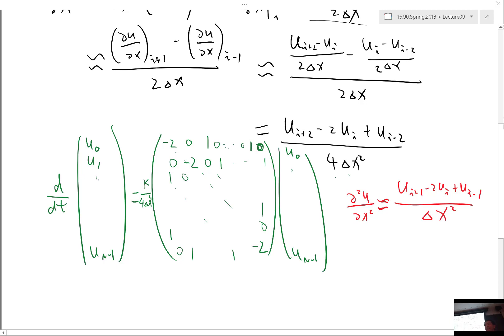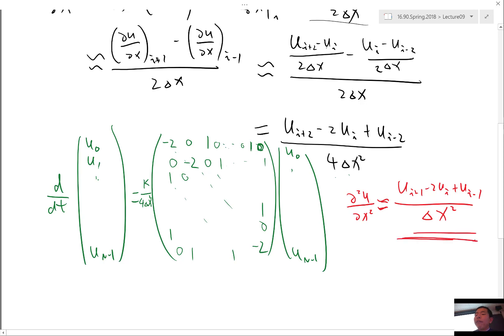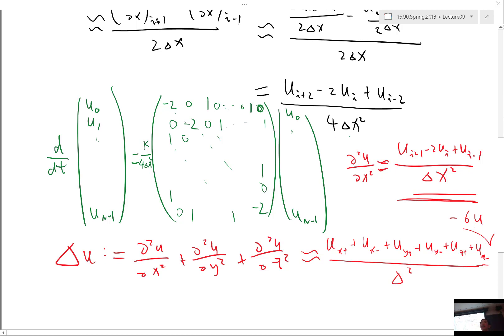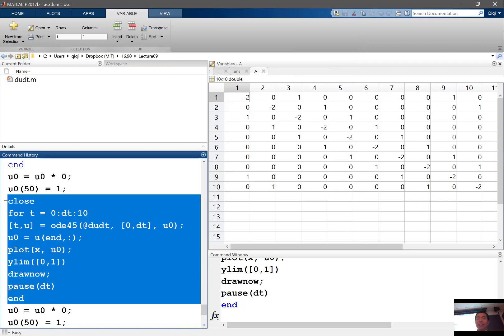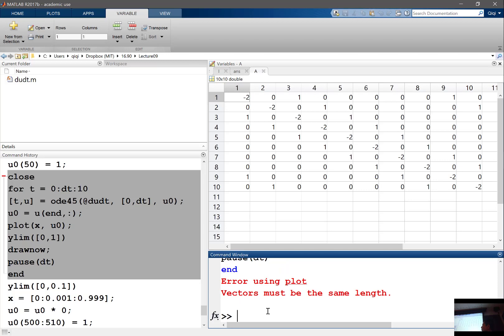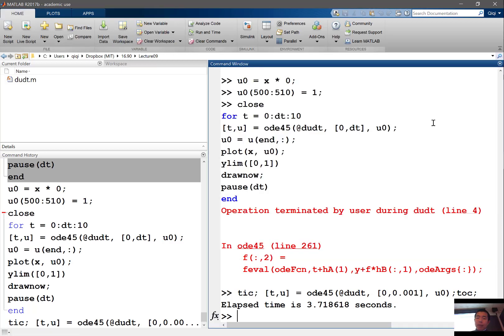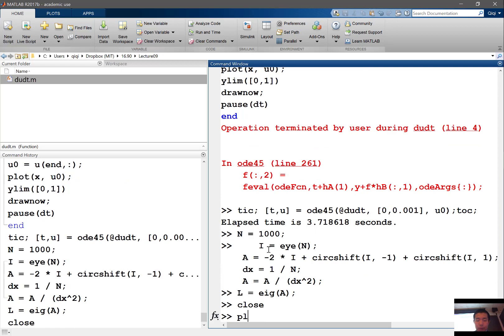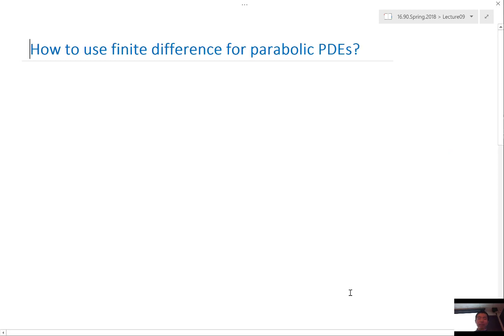Stiffness of parabolic equations